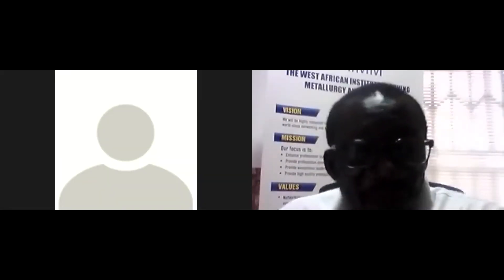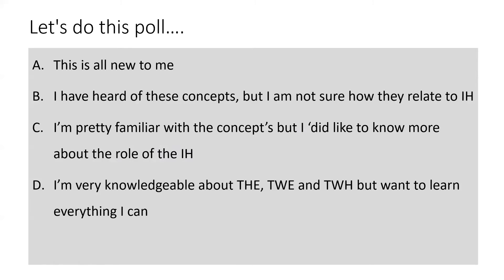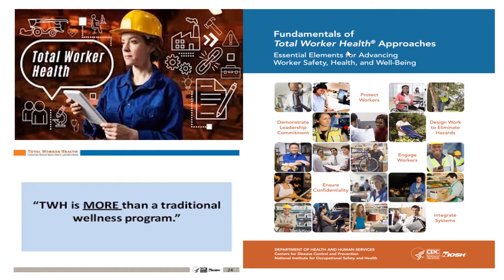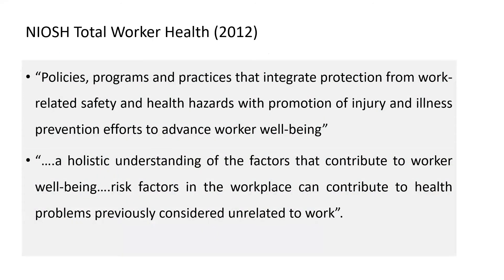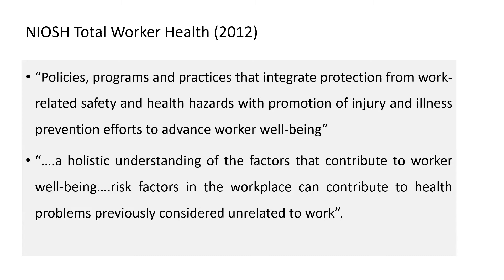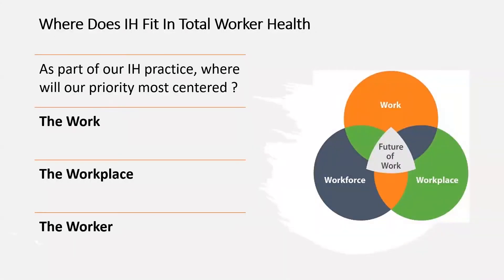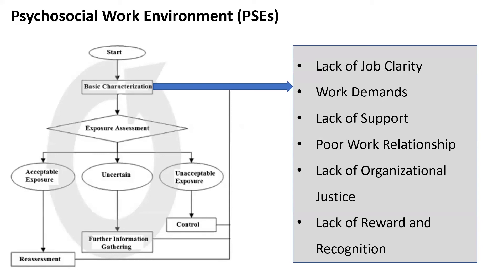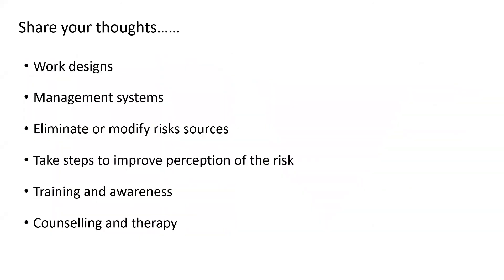WAIMM Webinar Presentation by Steve Gyan - Industrial Hygyienist, Abu Dhabi National Oil Company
The WAIMM Distinguished Lectures is a series of lectures organized throughout the year by speakers who have excelled with thought provoking research and industry contributions over the years. The aim of the lectures is to set the tone towards influencing policy formulation and operational enhancement.

Steve Gyan gave a lecture on the topic “The Role of Exposure Assessment in Total Worker Health” on the 22nd July 2021 via Zoom as part of the WAIMM online Distinguished Lectures.